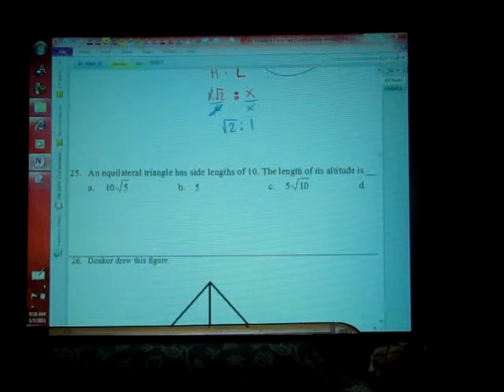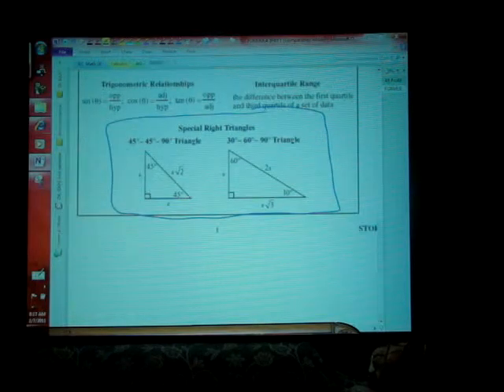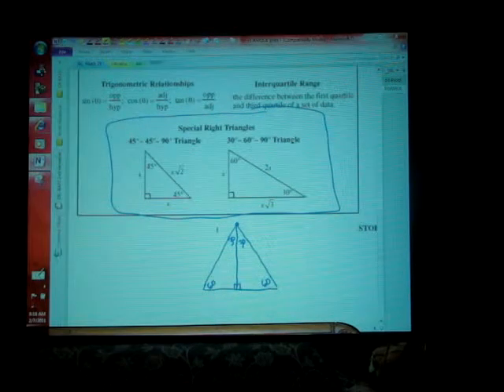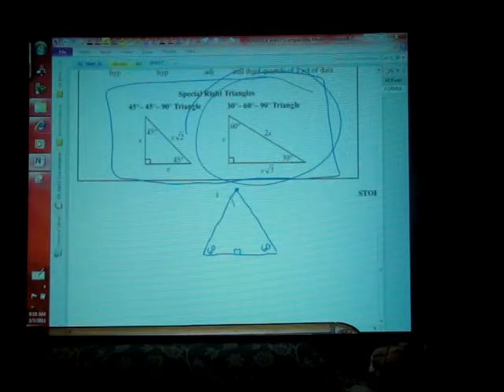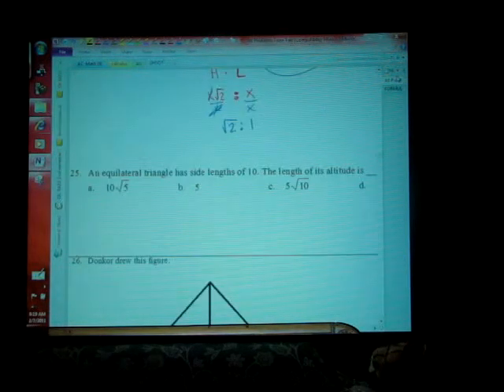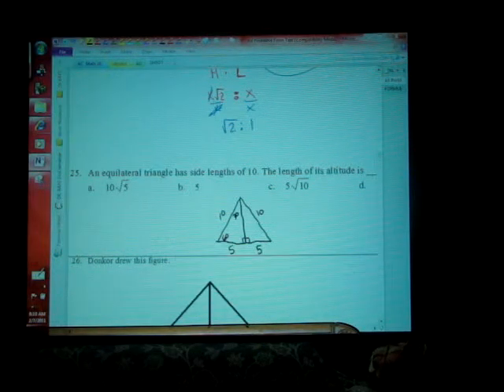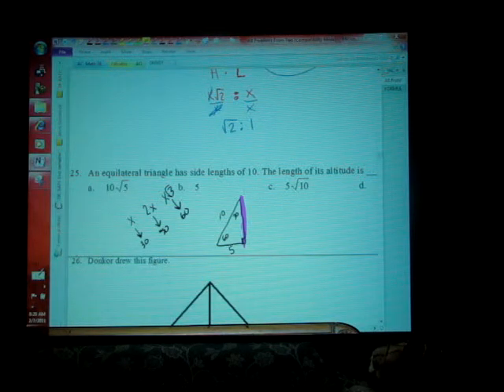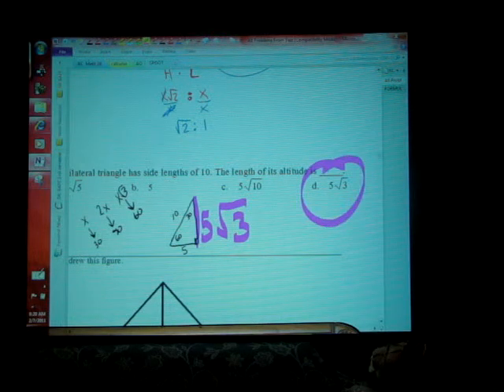Problem 25 Special Right Triangles 30 60 90